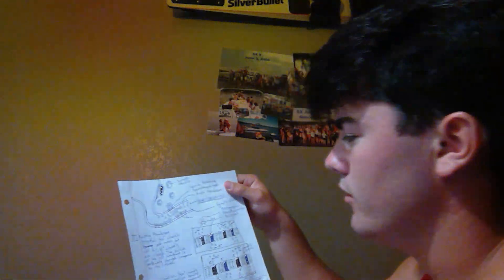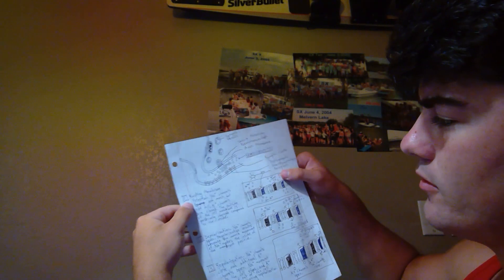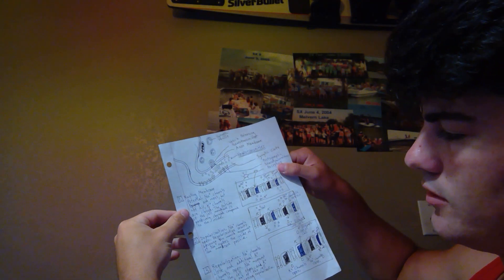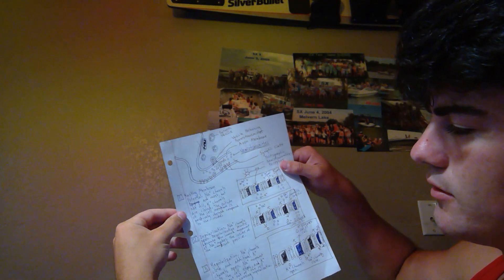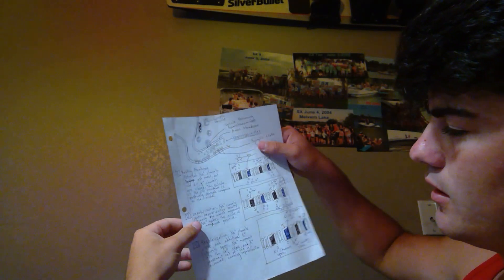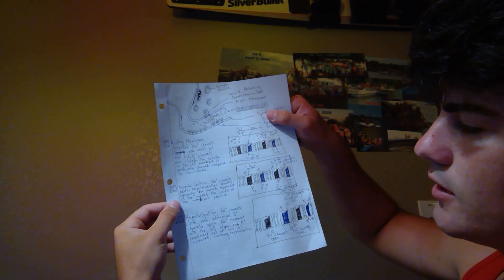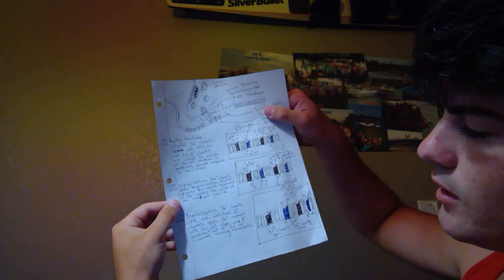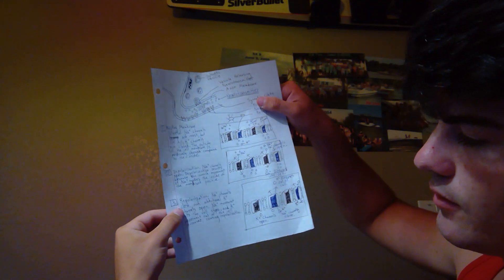Parts of a Nerve-Nerve Conduction Part 2